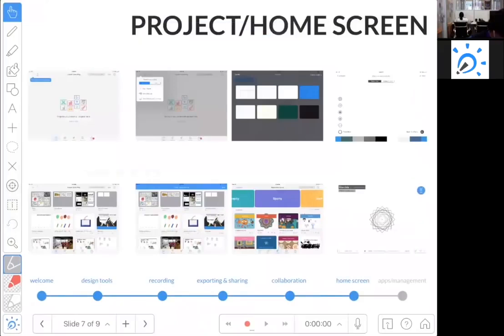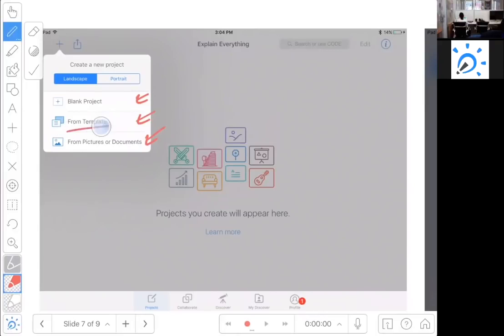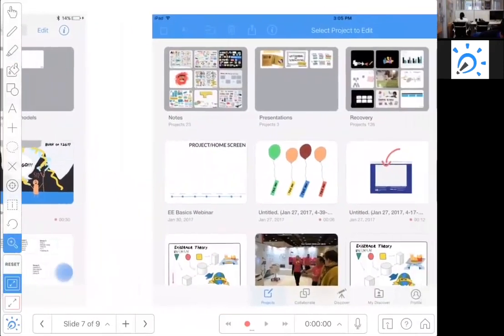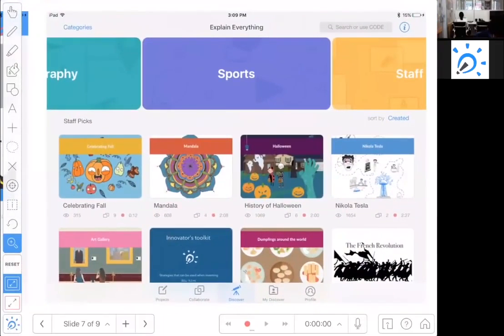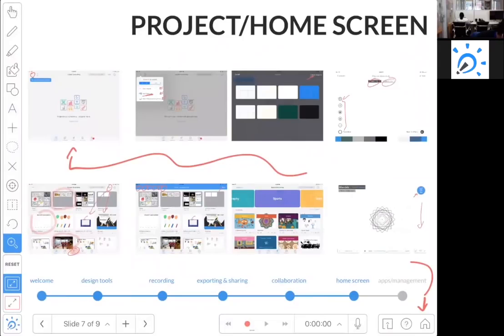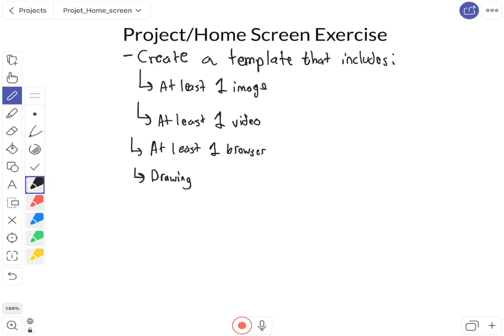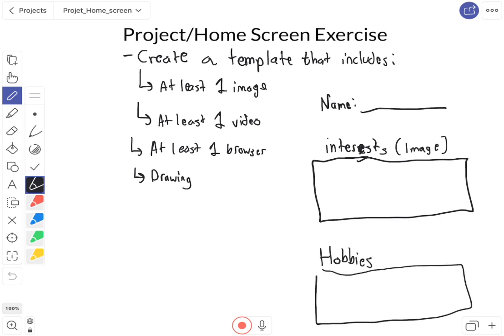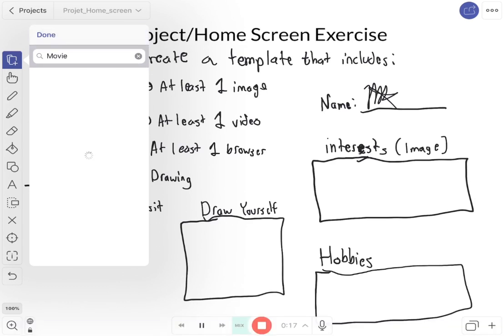Explain Everything Basics Part 5 Project & Home Screen